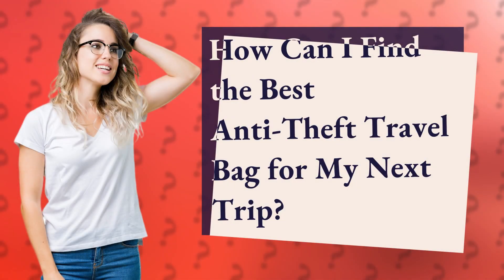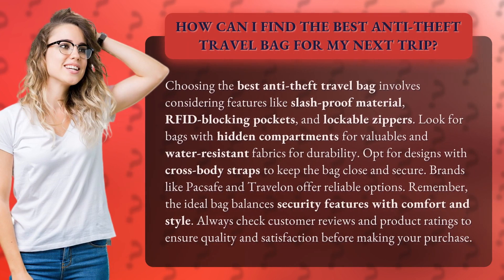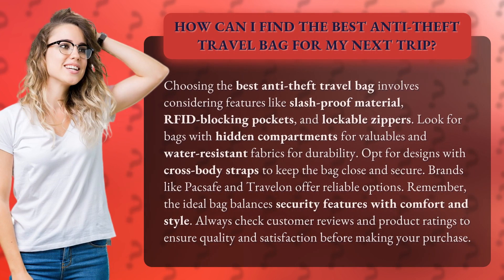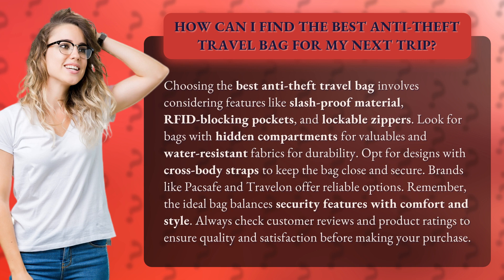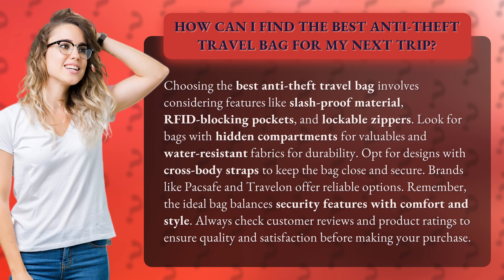How Can I Find the Best Anti-Theft Travel Bag for My Next Trip?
Secure Your Travels: Finding the Perfect Anti-Theft Travel Bag • Secure Your Travels • Discover how to choose the best anti-theft travel bag for your next adventure. Learn about must-have features like slash-proof material, RFID-blocking pockets, and lockable zippers. Find out why hidden compartments and water-resistant fabrics are essential. Explore reliable brands like Pacsafe and Travelon. Strike the perfect balance between security, comfort, and style. Don't forget to check customer reviews and ratings for peace of mind before you buy.